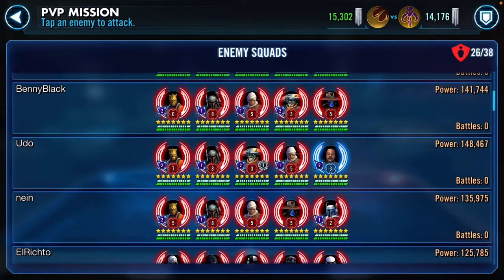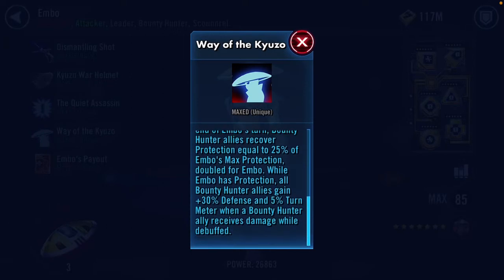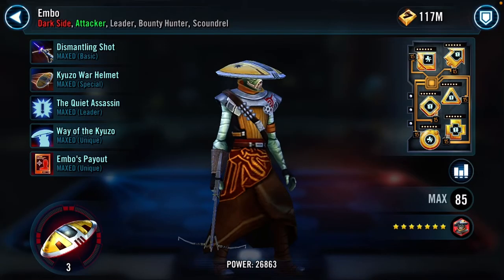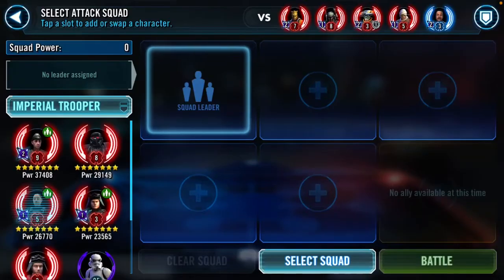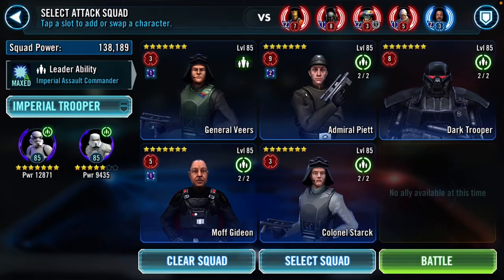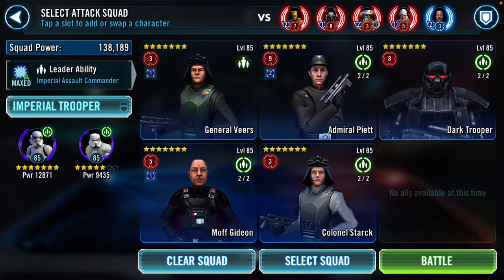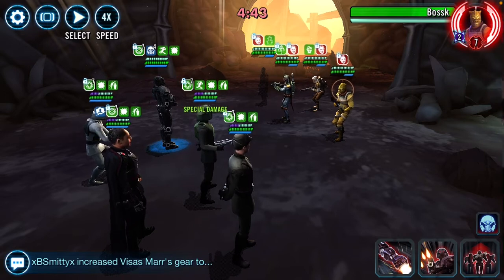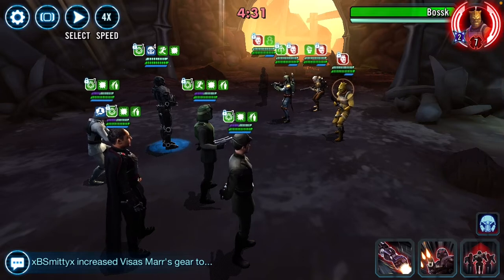SWGOH: TW, Imps vs Omicron Embo